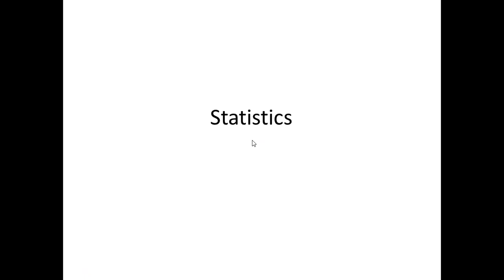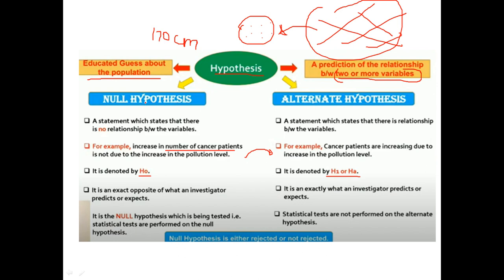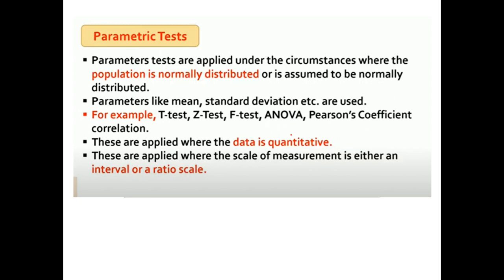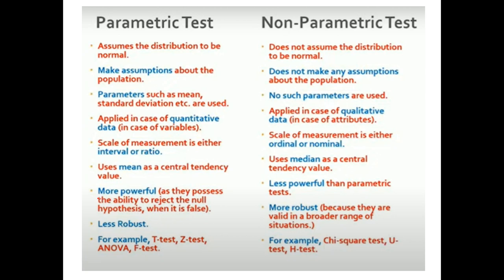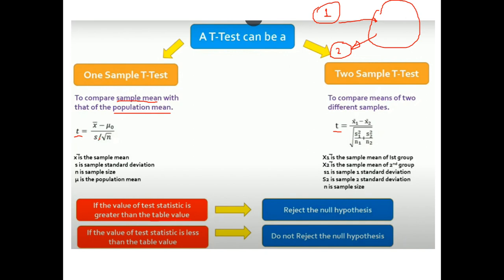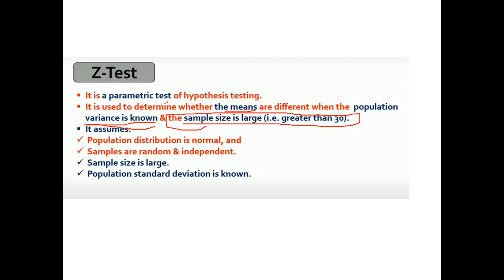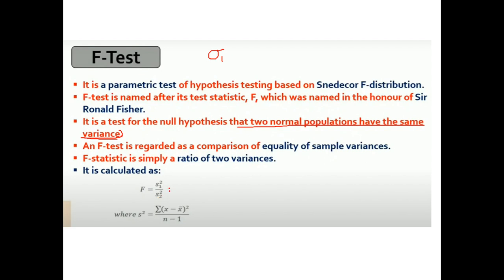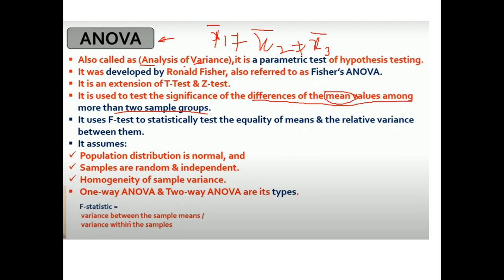Python Class for Data Analysis Session 15 (Hypothesis Testing)